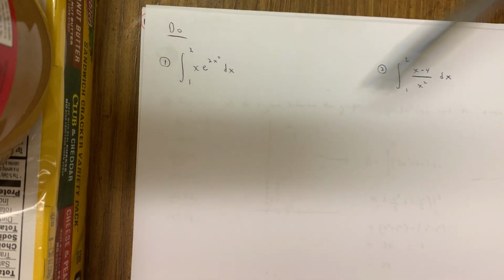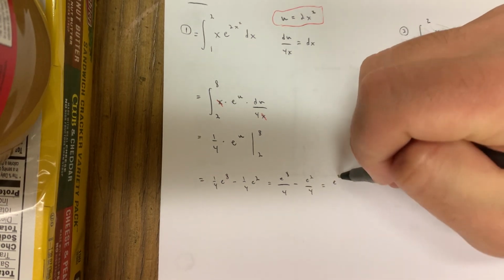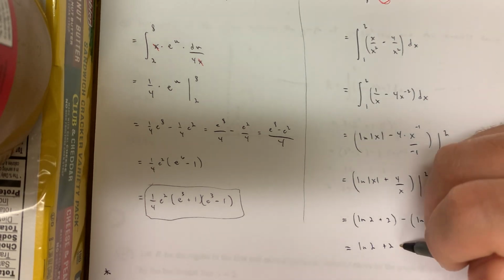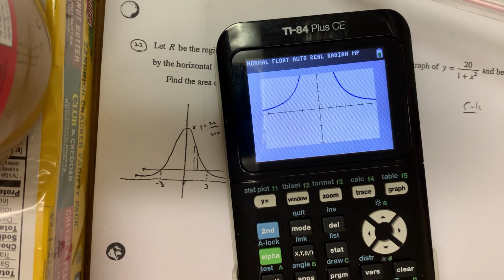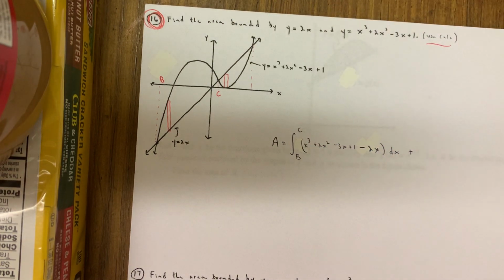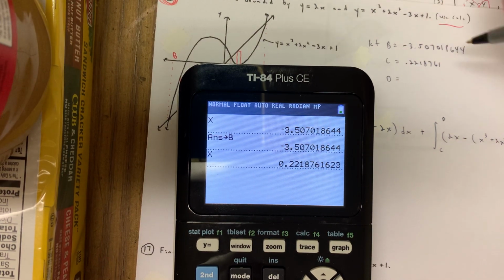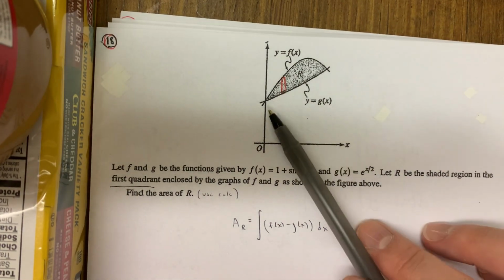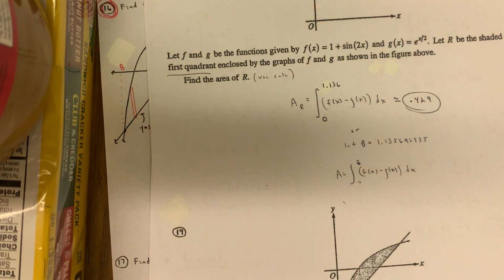5.5 Combined Practice